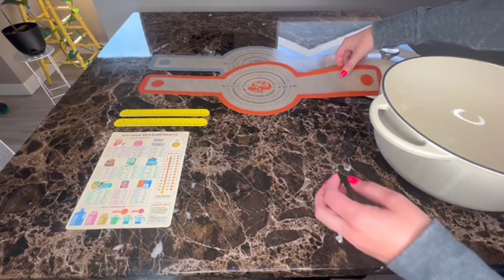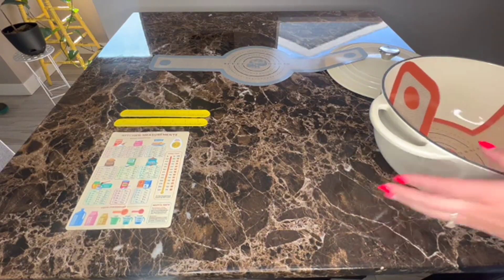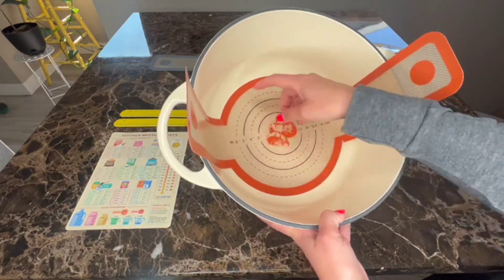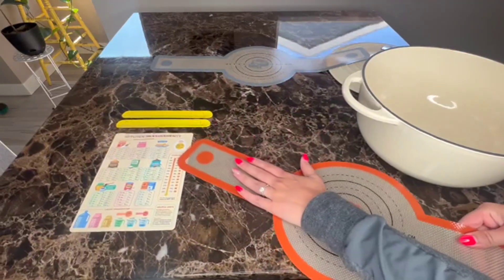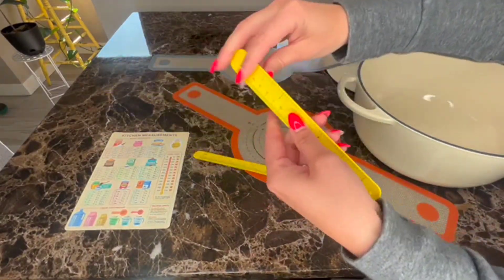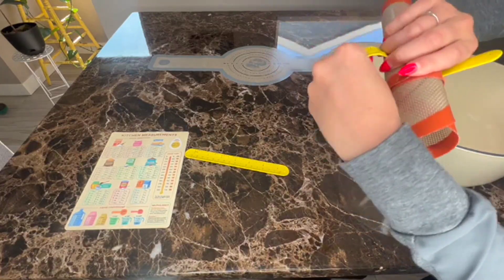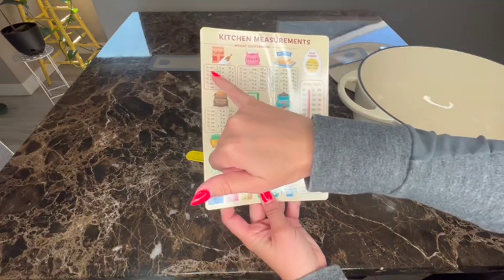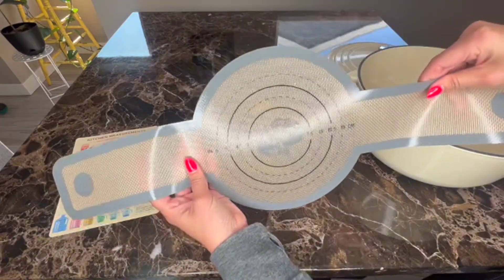Review of 2 pack Supernight Silicone Bread Sling! Sourdough